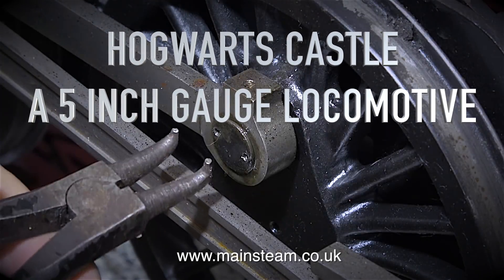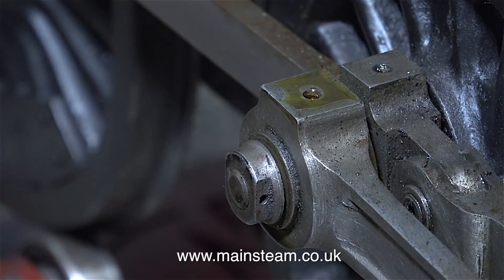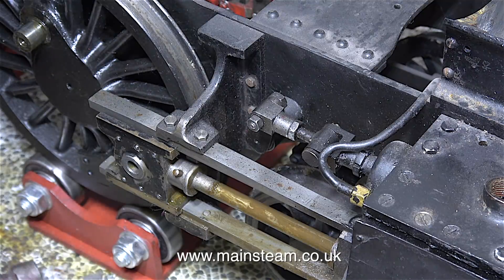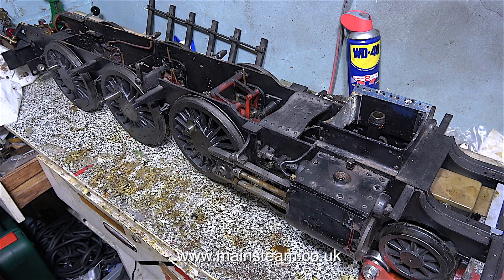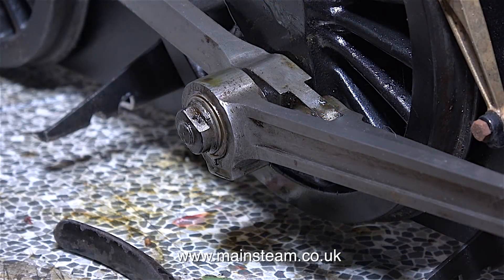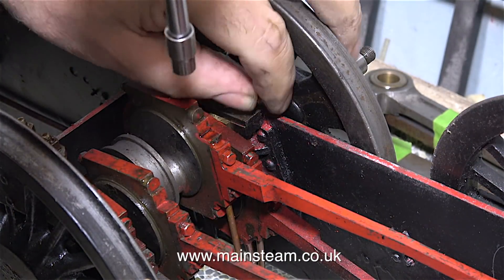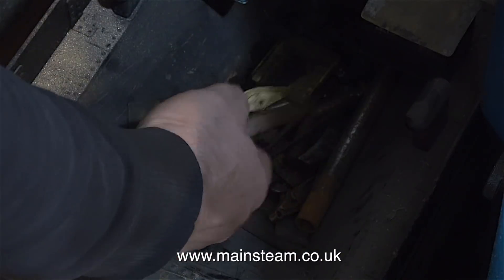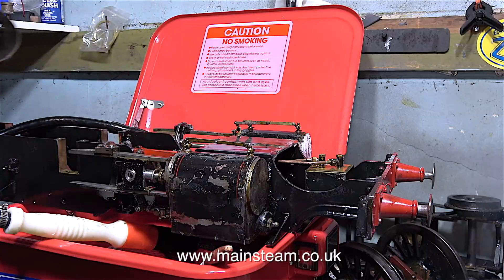HOGWARTS CASTLE - A 5 INCH GAUGE LOCOMOTIVE - PART #3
Hogwarts Castle - A 5 Inch Gauge Locomotive - Part #3 - Dismantling the chassis starting with the coupling rods, connecting rods & wheels then cleaning it with my small Parts Washer. IF YOU WOULD LIKE TO HELP ME TO MAKE MORE OF THESE VIDEOS BY BECOMING A PATRON OF MY YOUTUBE CHANNEL VIA "PATREON", OR ALTERNATIVELY IF YOU WISH TO SUPPORT ME VIA 'PAYPAL" TO HELP FUND THE PRODUCTION OF THESE SPECIALIST MODEL STEAM ENGINE TUTORIAL VIDEOS - PLEASE GO TO: